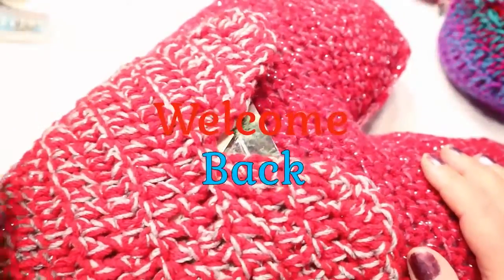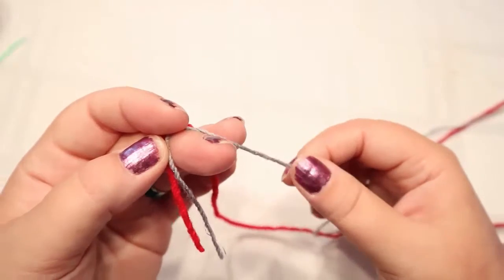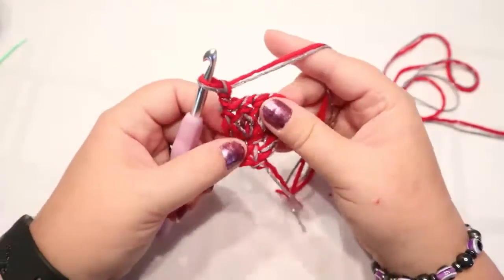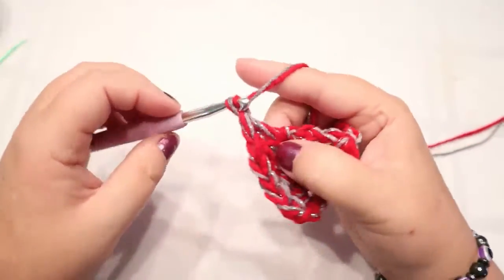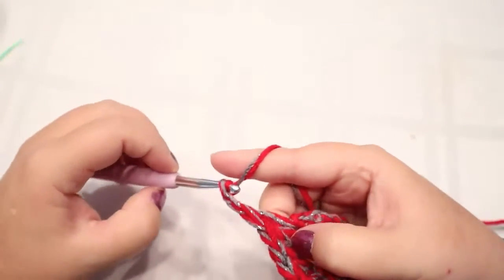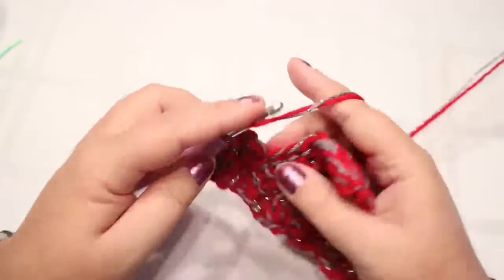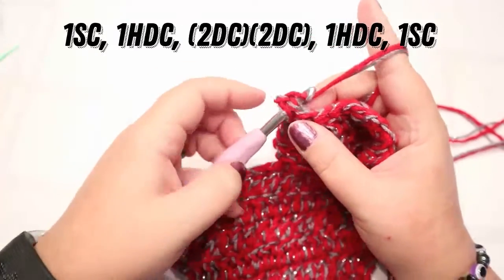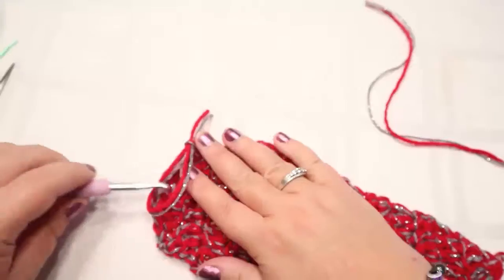Left Handed Heart Shaped Pocket